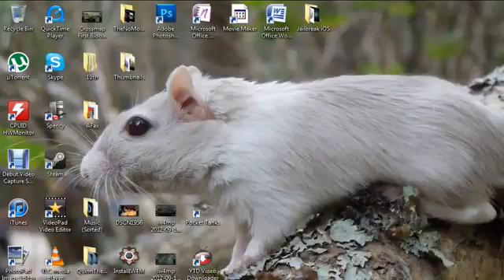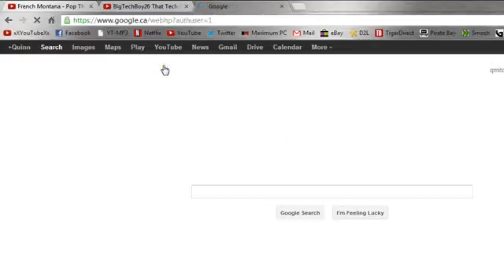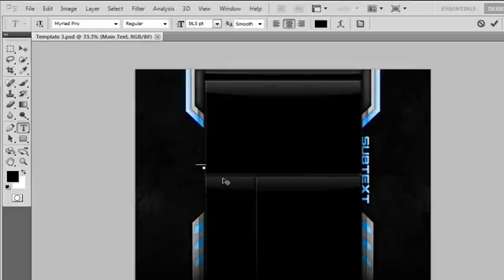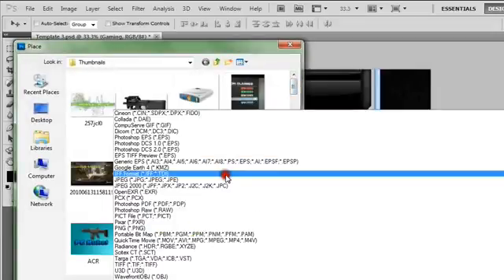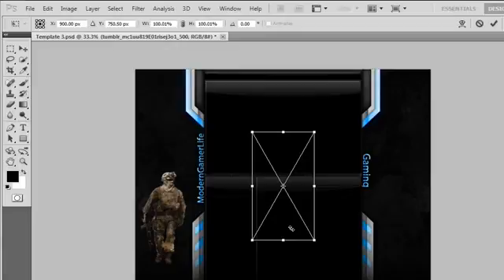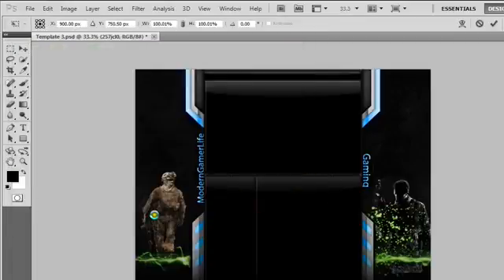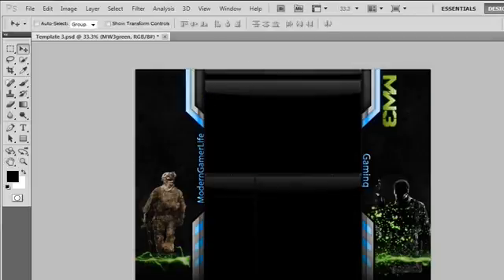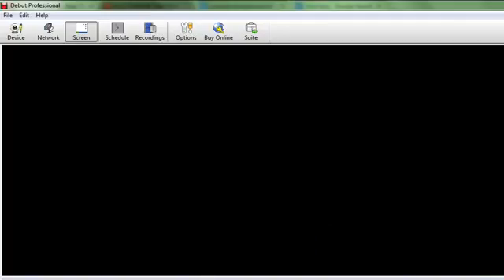How to make an awesome YouTube channel wallpaper with PS285